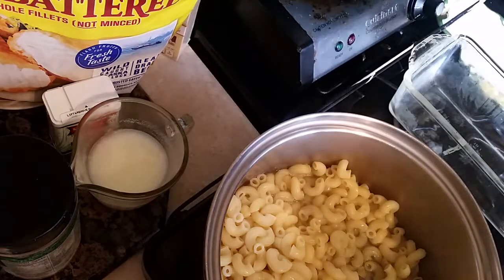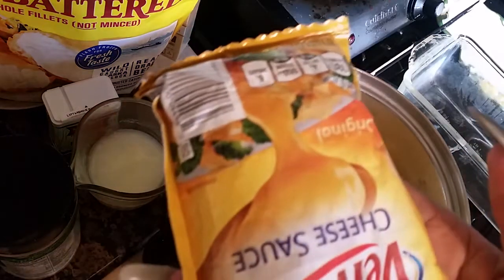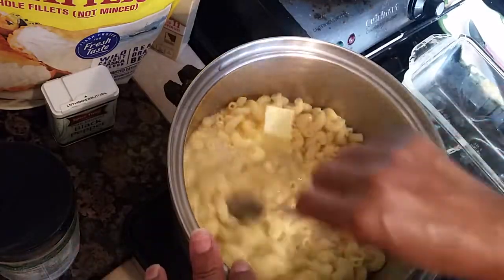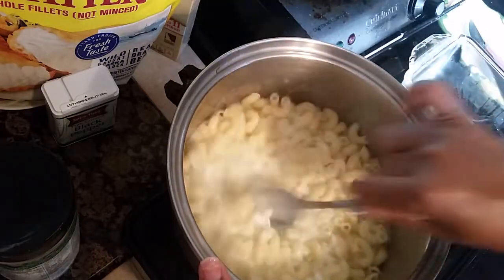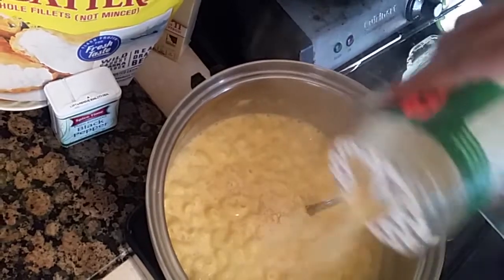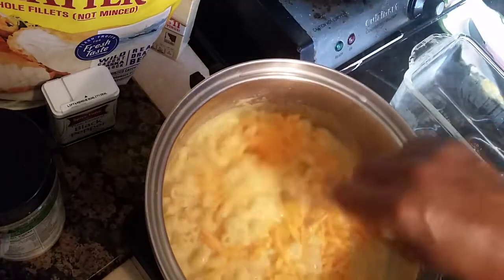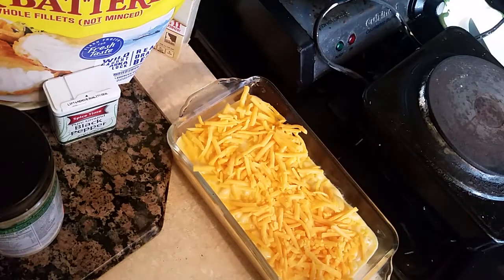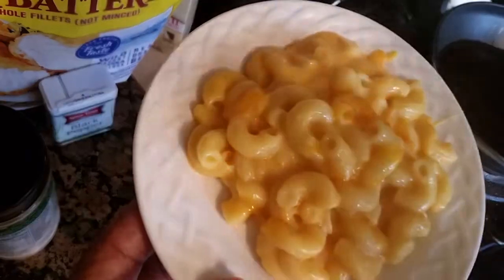Easy Macaroni And Cheese Recipe Stove Top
How to make Stove Top homemade macaroni and cheese easy recipe